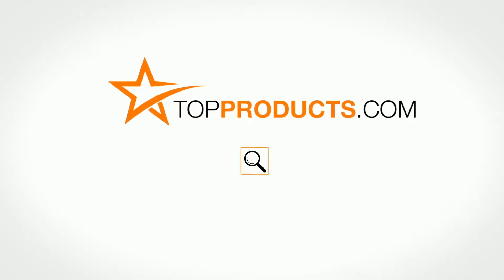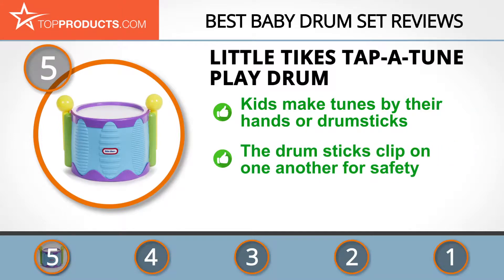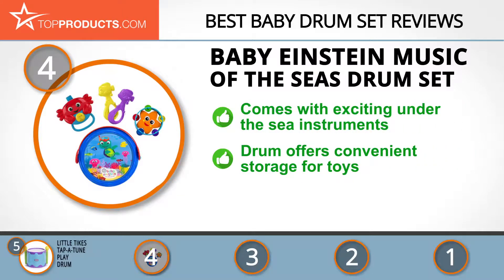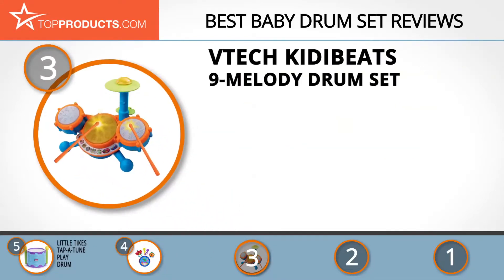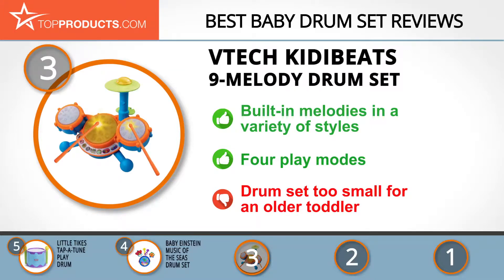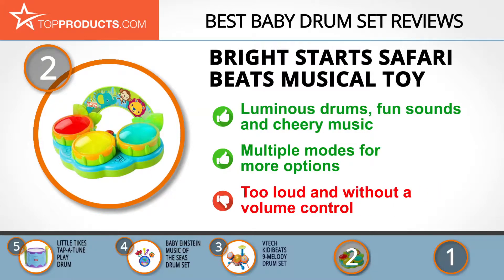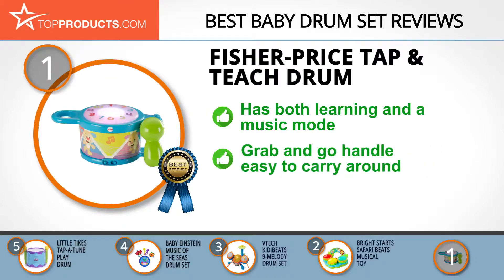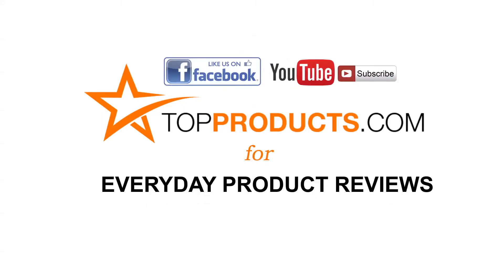Best Baby Drum Set Reviews – How to Choose the Best Baby Drum Set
Our trained experts have spent hours researching the best Baby Drum Sets available on the market. In order to save you both time and money, we’ve narrowed the field down to some of the best Baby Drum Set brands. Check out an in-depth review on TopProducts.com: Best Baby Drum Set Reviews

If you’re a keen follower of music history, you may already know that, in certain ancient cultures, no ritual, festival or party would be complete without some musical drums taking center stage. In fact, anthropologists believe that this may well have been the first musical instrument ever created. Whether this is true or not is all a matter of debate, but the fact is that it remains to date one of the most essential of all the music-making tools. So how else would you introduce this musical instrument from your forefathers to your kid other than through a baby drum set?

Baby drum sets are not only meant to mirror their adult counterparts, but most importantly should act as toys that’ll help spur creativity in your kid and help them develop faster and more smoothly. Moreover, babies and toddlers are usually hyped up and full of energy, and therefore always looking for something to keep them busy. Adding a baby drum set to your baby’s playpen can prove to be an effective way of handling this excess enthusiasm, and consequently making both your baby’s sleep and your own a more restful one!

In this video, you will learn about the features, pros and cons for our picks for the top Baby Drum Sets. Our experts have chosen a wide range of products that can fit every budget, from top-of- the-line to budget friendly. This video includes:

• Fisher-Price Tap & Teach Drum Review
• Bright Starts Safari Beats Musical Toy Review
• VTech KidiBeats 9-Melody Drum Set Review
• Baby Einstein Music of the Seas Drum Set Review
• Little Tikes Tap-a-Tune Play Drum Review